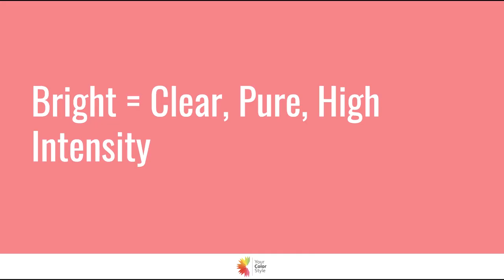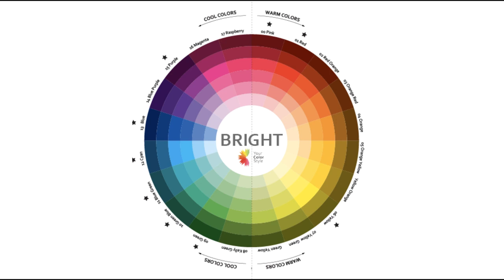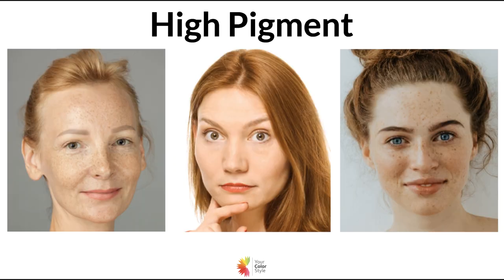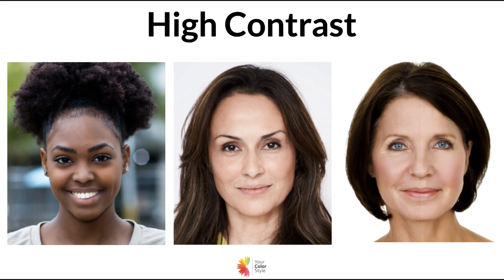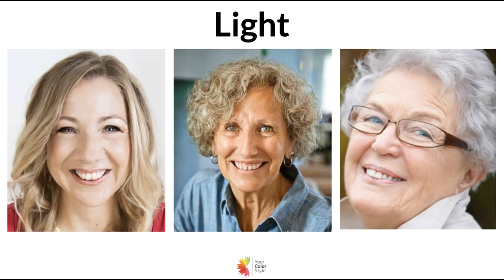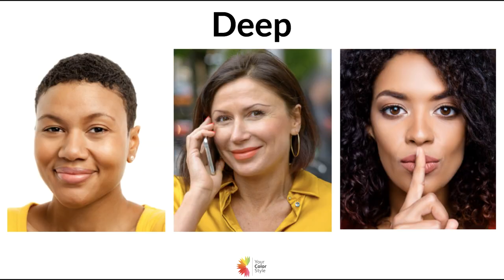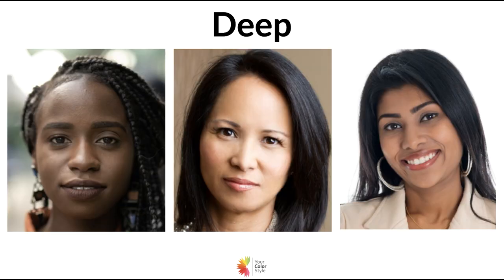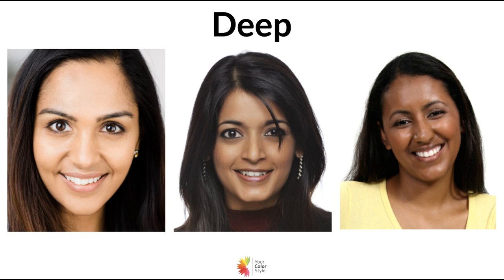Are you BRIGHT? - Color Analysis Quiz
~ In the color analysis quiz, step one is figuring out if you are bright or soft. Do you wear bright colors best or soft muted colors best? This video shows you lots of photos to help you know if you are bright in Your Color Style.

Are you BRIGHT? Go to step 2 of the color analysis quiz